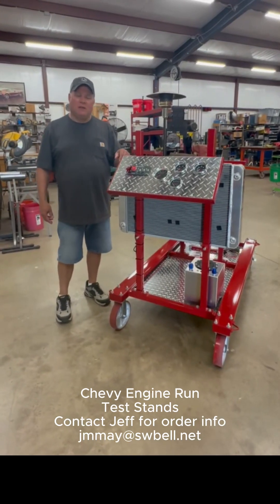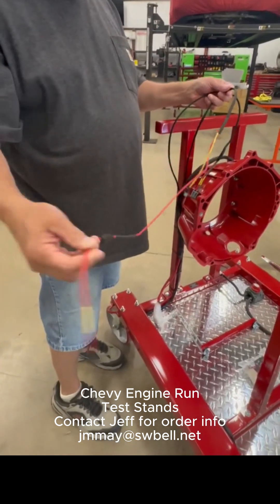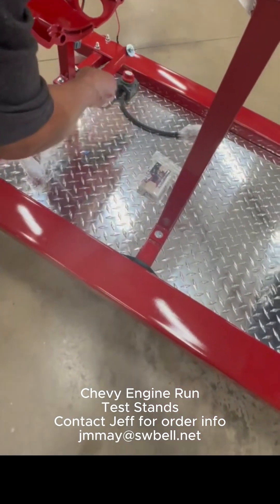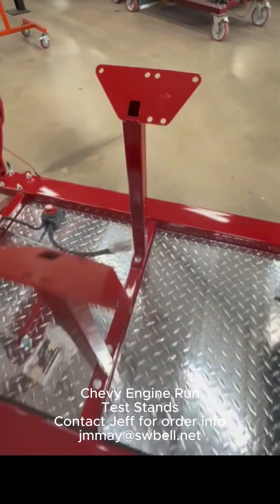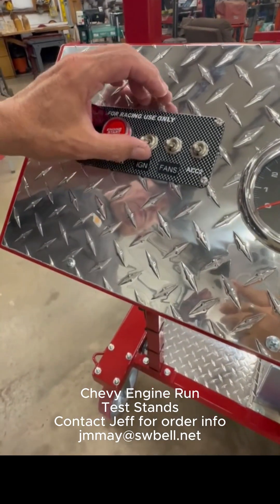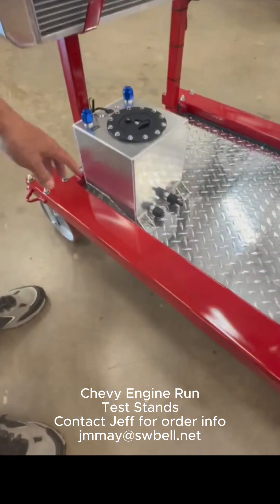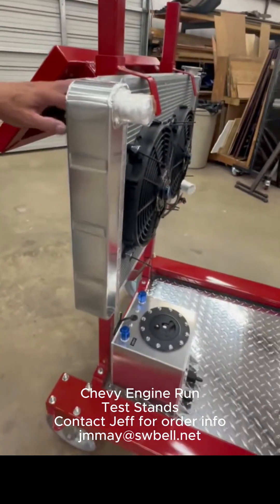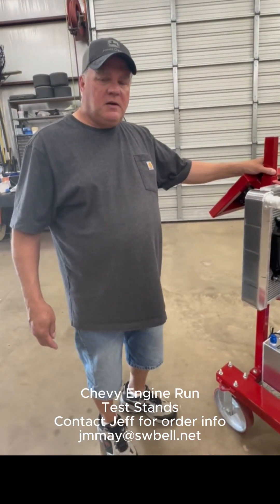Chevy V8 Engine Run Test Stand walk around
This is one of my complete Chevy engine run test stands that I build. This video goes over the use and features.